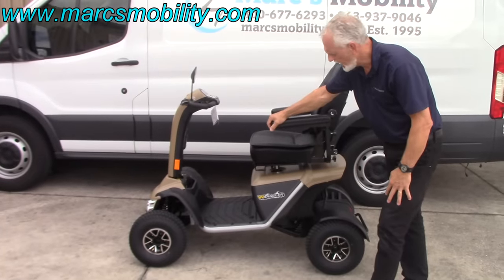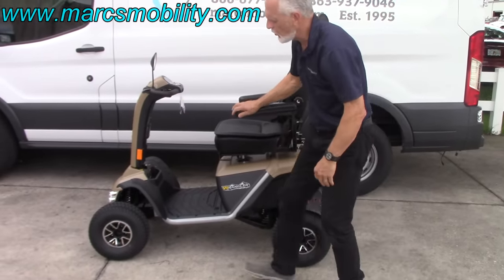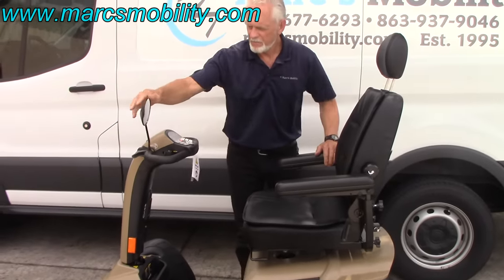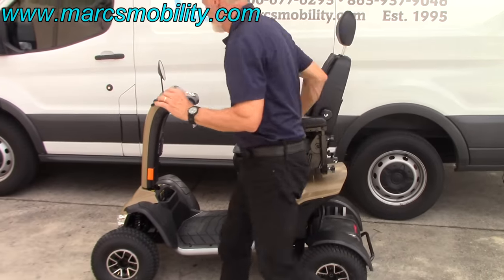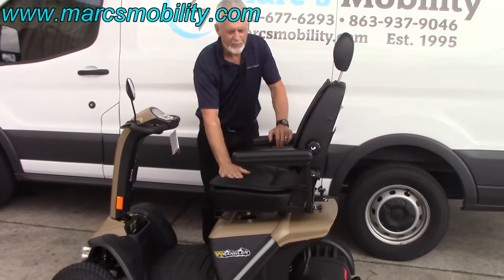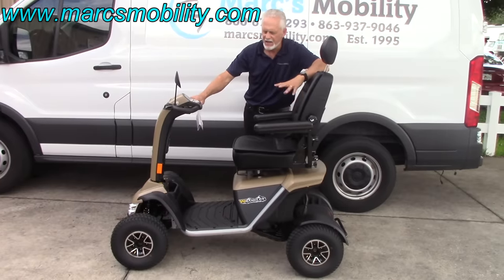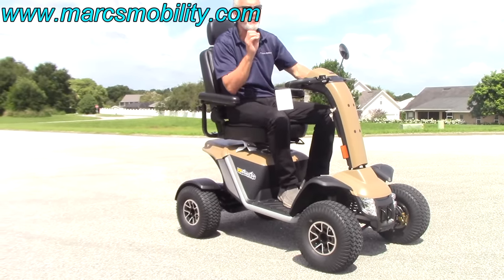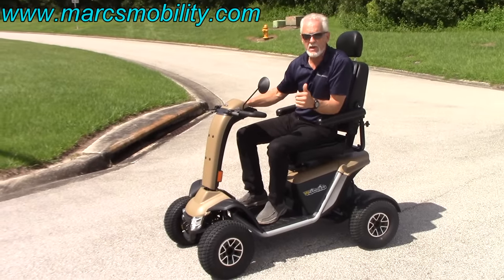Pride Mobility Wrangler Review - Very Fast Powerful Scooter - Full Pride Wrangler Demonstration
This is the All New Pride Wrangler. This beast of a unit has 6 hp or 4400 Watts of power. This unit will go 11 mph and go just about anywhere you want to go.

Rugged and built to last, the Wrangler® is everything you want in an outdoor scooter! Equipped with front and rear suspension, this aggressive scooter is designed for cruising on walking trails or driving around your property. Enjoy total visibility with complete LED lighting. With a user-friendly console and dual hydraulic brakes for added safety, the Wrangler is the perfect way to embrace life in the great outdoors!

0:00 New Wrangler
0:36 Ground Clearance of Wrangler
1:01 Wrangler Battery Size and Range
1:27 Wrangler Tire Size
2:13 Wrangler Seat
2:40 Wrangler Adjustable Arms
3:45 Putting Wrangler in Neutral
4:04 Size of Wrangler
4:48 Display Features on Wrangler
5:10 Charging Wrangler
6:12 Recap of the Wrangler
7:44 Riding Wrangler in Different Terrain

User friendly LED console displays time, temperature, miles driven and trips taken
Adjustable delta tiller with ergonomic, wraparound handles
USB charger built into the tiller for convenient charging of smart phones and portable devices
Durable and stylish rear bumper
Standard with (1) rearview mirror
Easily accessible tie-down points (for transport of unoccupied scooter)
Full LED lighting package includes headlights,hazard lights, rear backup sensor LED lights and directional signals
XLR charging port on tiller
Hydraulic hand brake